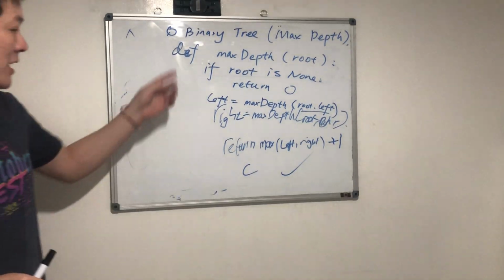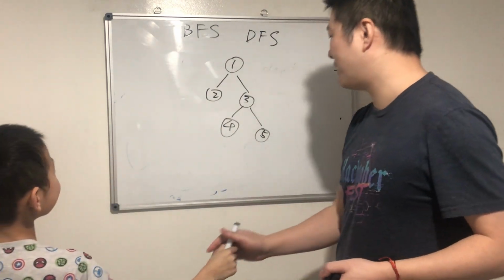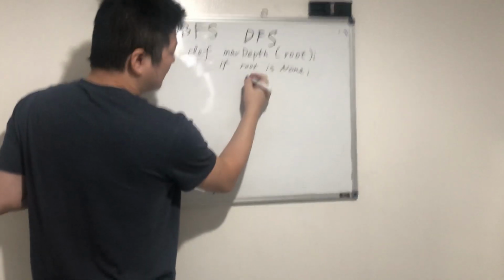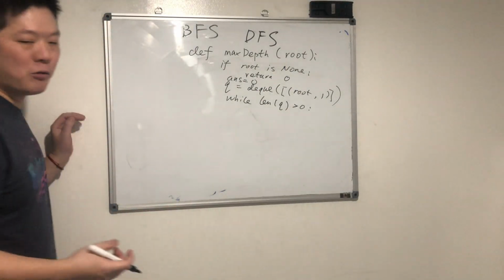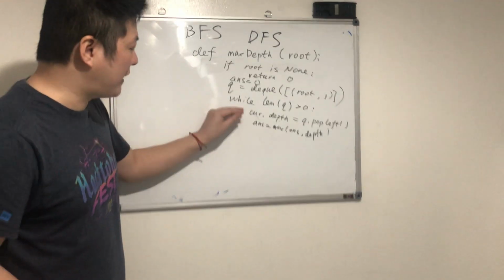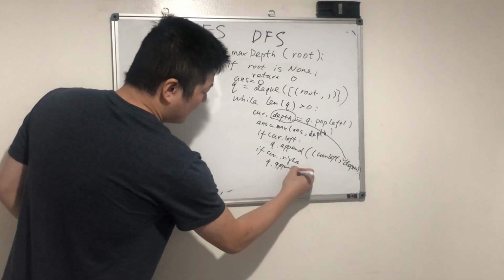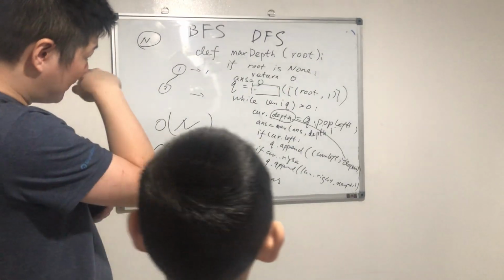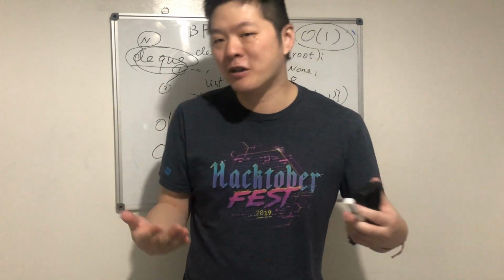Day 87 - Teaching Kids Programming - BFS Algorithm to Compute the Maximum Depth of the Binary Tree